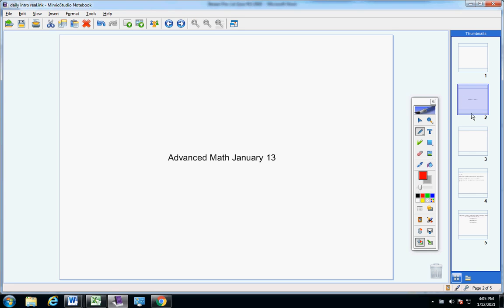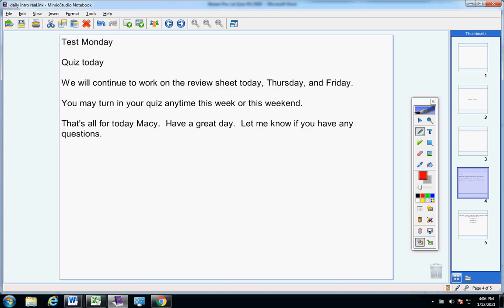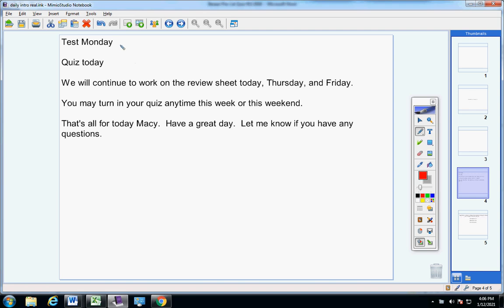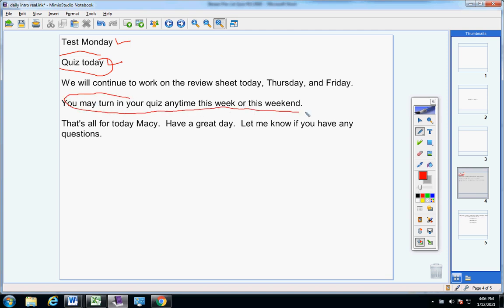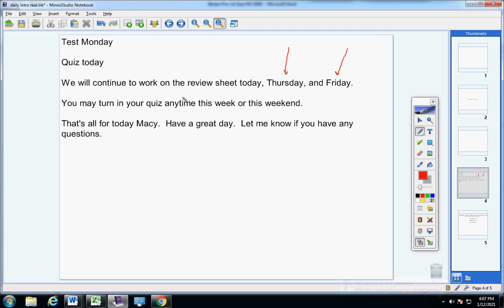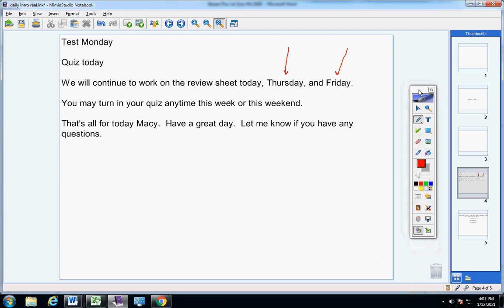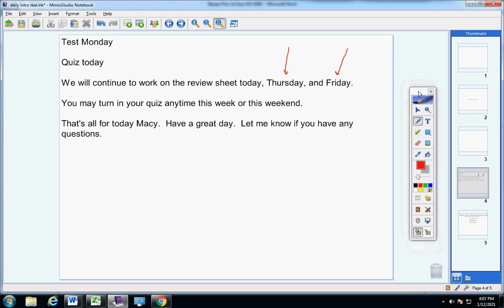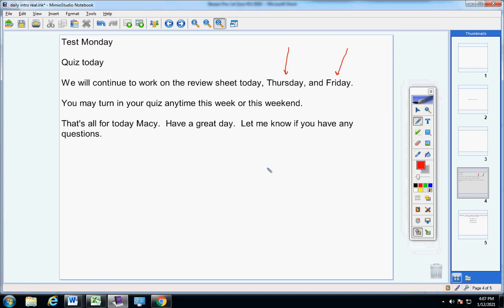Advanced Math January 13